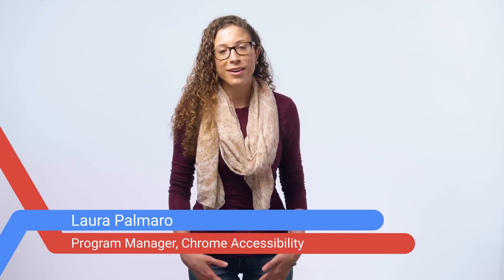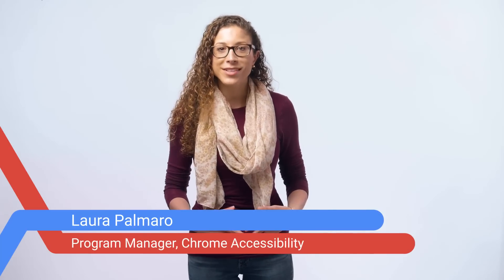Intro to Chrome & Chrome OS Accessibility Video Series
The Chrome browser and operating system offer a variety of accessibility features like magnification, keyboard navigation, screen reading, and much more. Watch and learn how to customize your settings in Chrome and Chromebooks to make the experience more accessible and usable for you!